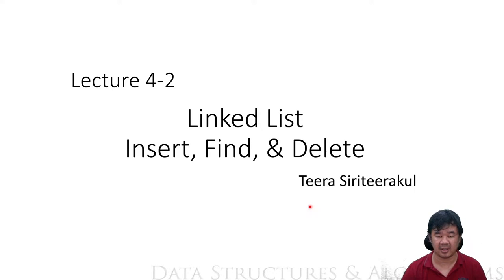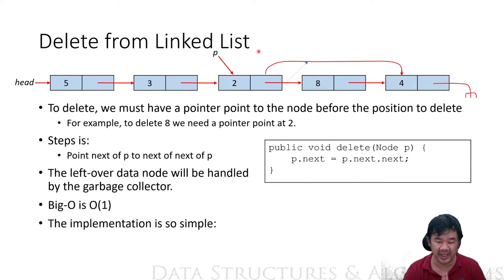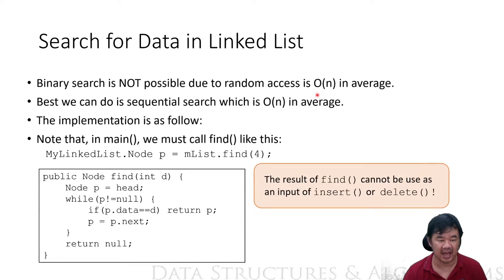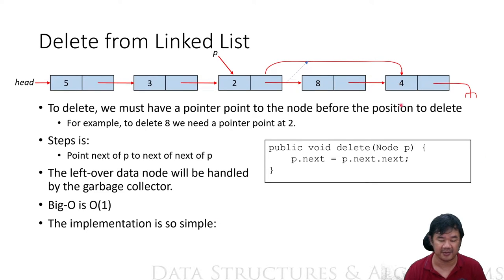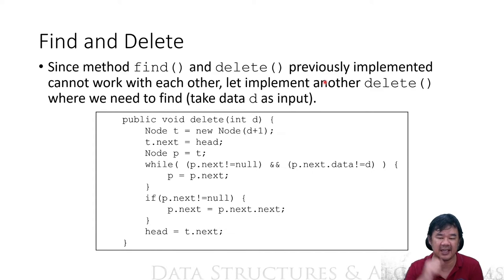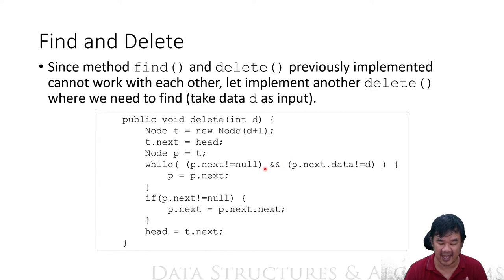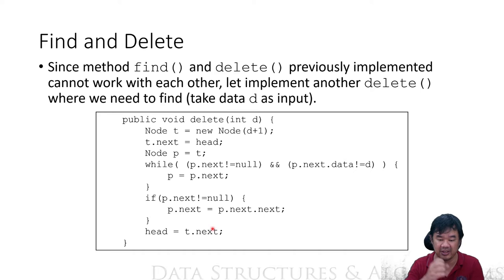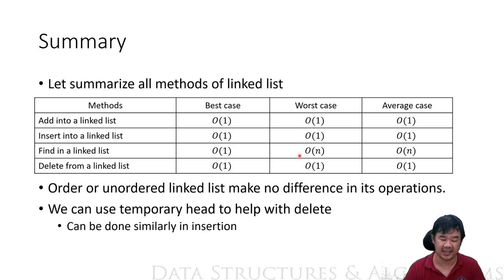L04-2 Linked List Insert Find Delete [EN]